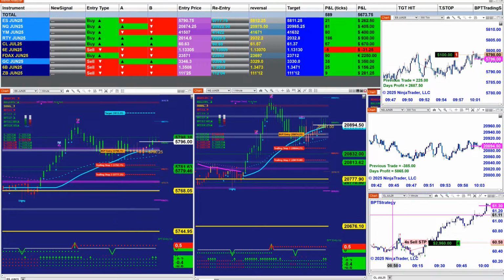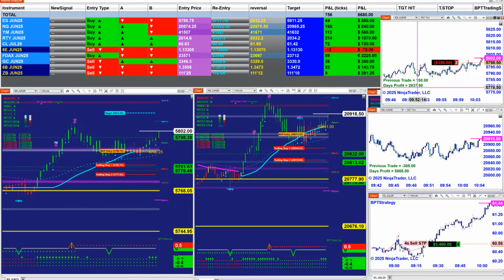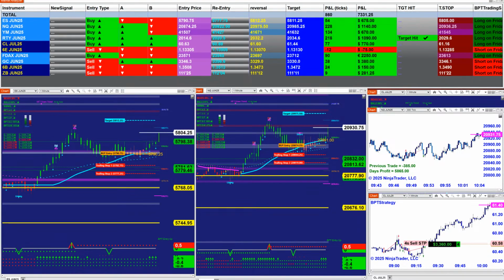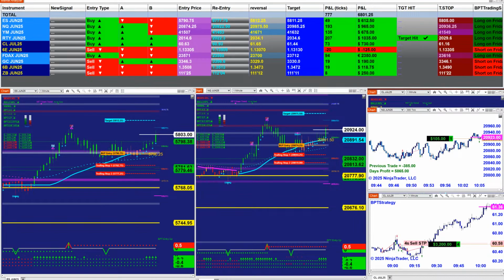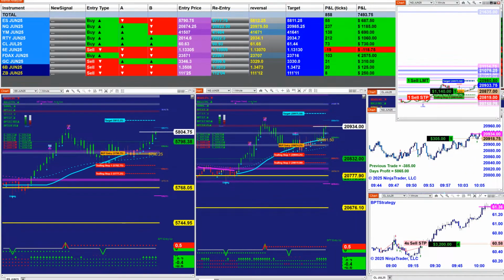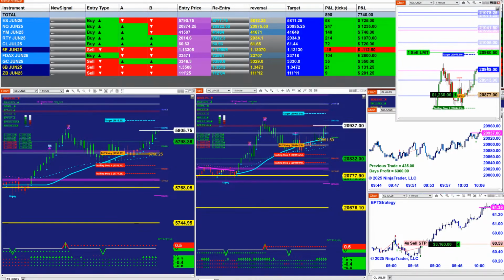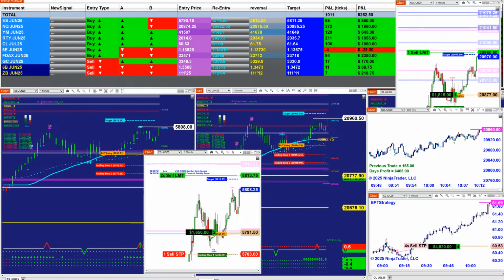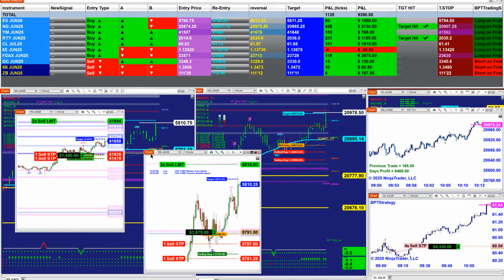automated trading | signal Strategies | bitcoin | Crude oil , E-Mini S&P Pro Trade . 52325